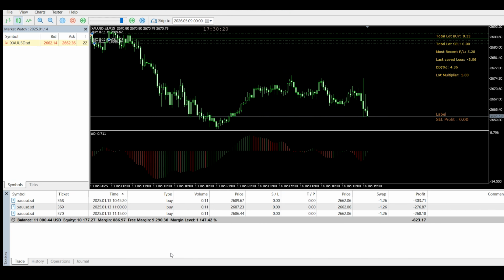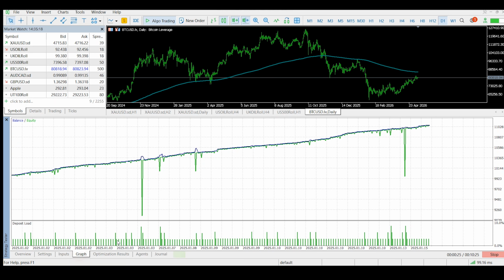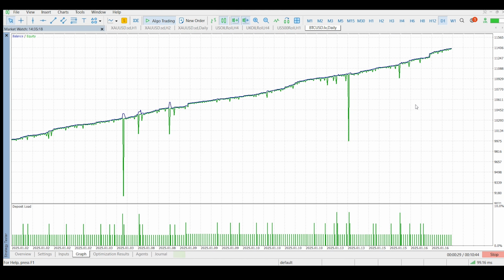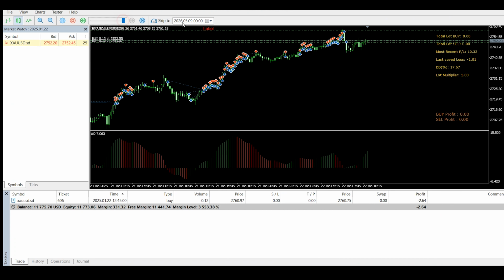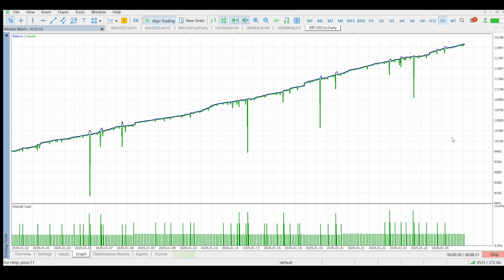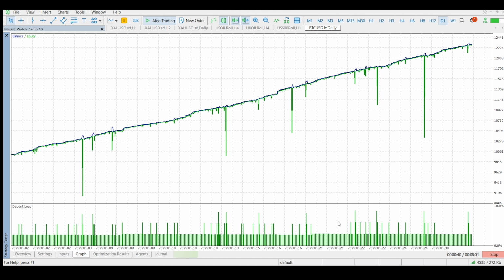I Found My Old 2021 Gold Scalper EA… The Backtest Was Crazy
My name is Polaris, and I’m a trading robot developer and algorithmic trading systems specialist with over 12 years of experience in building, testing, and improving automated trading systems.

The goal of this channel is to share my real experience with trading robots, backtesting, forex automation, risk management, and the hidden details that most people usually don’t talk about.

In this first video, I’m testing one of my old Gold scalping Expert Advisors that I originally built back in 2021.

I found this EA by accident while going through hundreds of old trading robots, and I decided to run a fresh backtest on Gold to see how it performs today.

At first glance, the results look very impressive — strong equity growth, fast scalping behavior, and a very aggressive trading style. But as always, the real question is not just how much profit a robot can make… the real question is how much hidden risk it carries.

In this video, I’ll walk you through the backtest, show you the equity curve, talk about the dangerous parts of this type of strategy, and explain why every scalping EA needs serious risk-control tools before it can be trusted.

At the end of the video, I also show a real one-day demo account test of the same EA.

This video is not a buy recommendation, and I’m not selling this robot. I’m only sharing my personal experience as an automated trading system developer.

Always test your trading robots carefully, use visual backtesting, keep untouched data for forward testing, and never trust an EA only because the equity curve looks good.